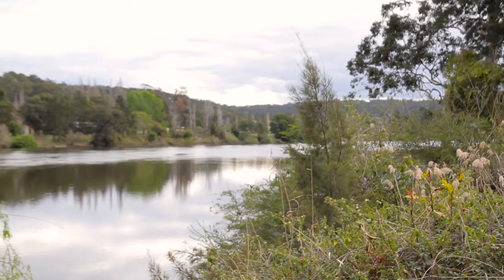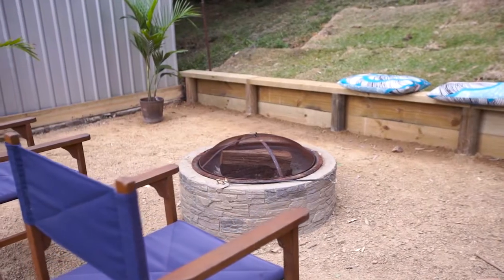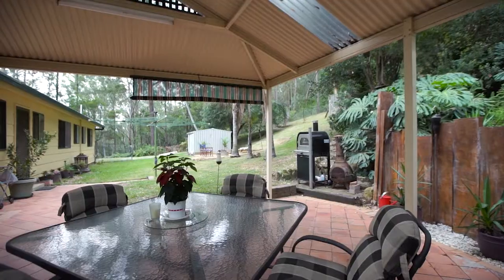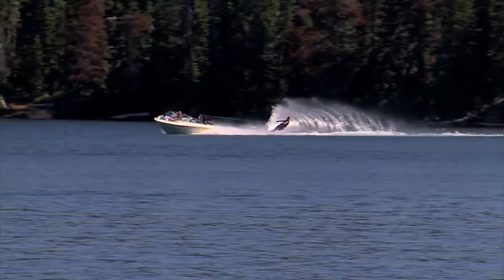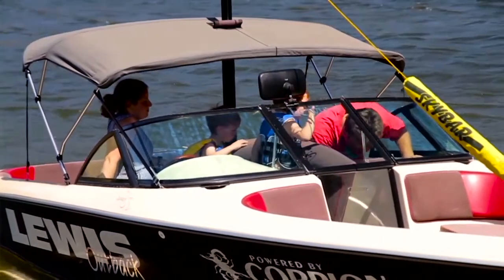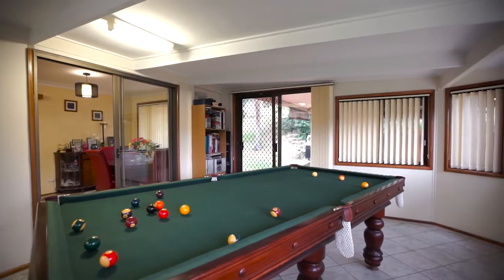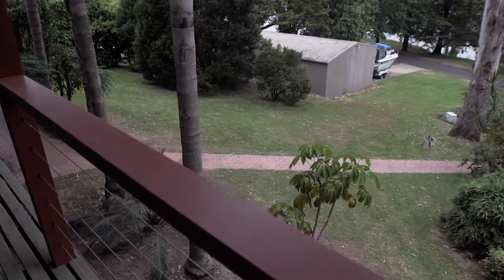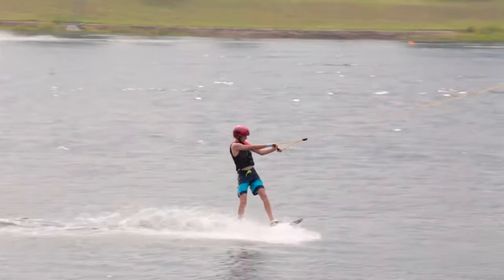40 Holmes Drive, Lower Portland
- 40 Holmes Drive, Lower Portland is proudly presented by Greg Vincent and ONE AGENCY